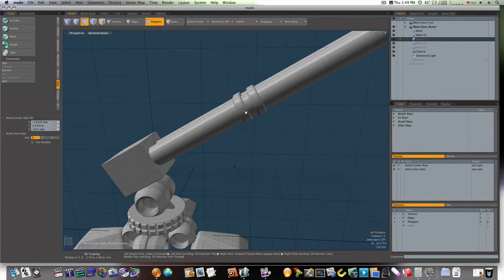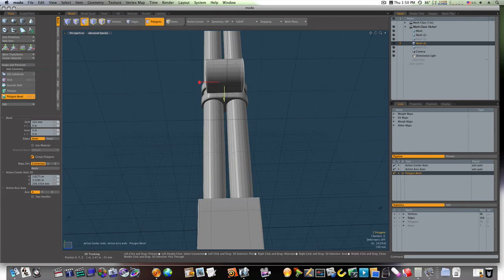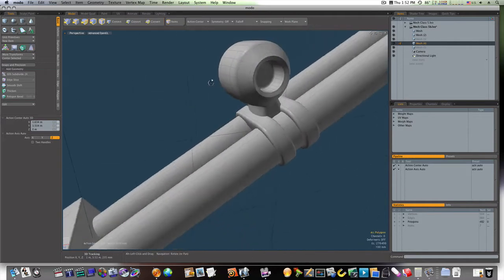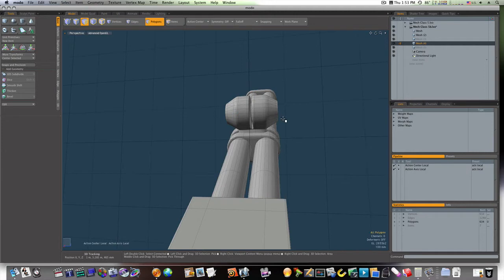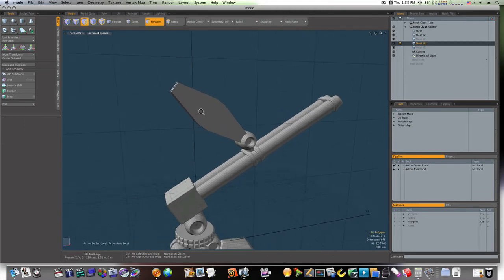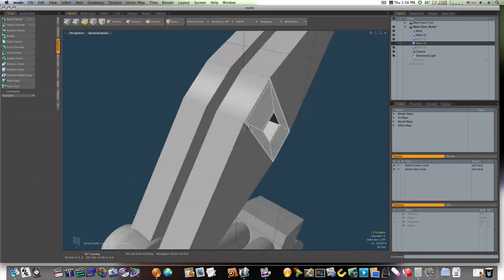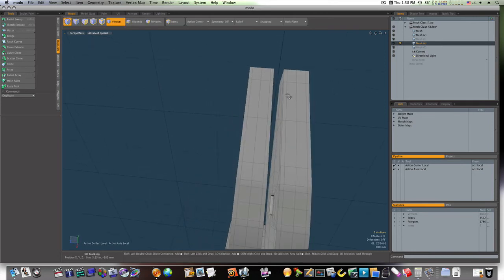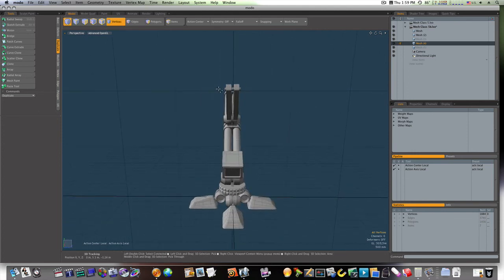Modo 302/401 3D Modeling Tutorial - The Mech part 6